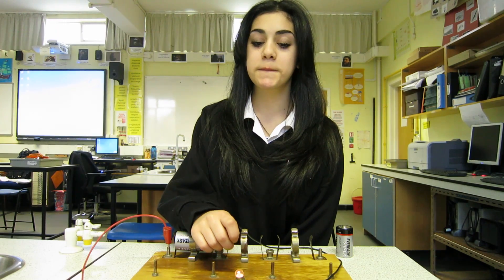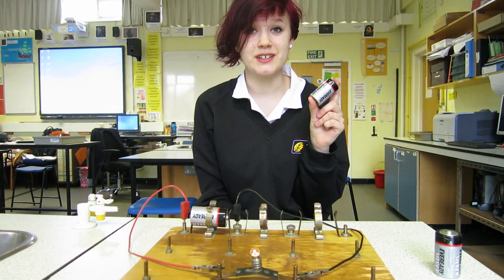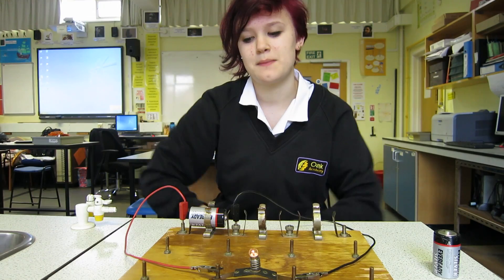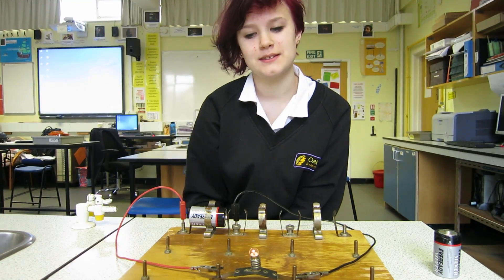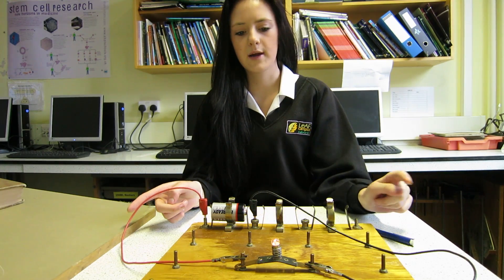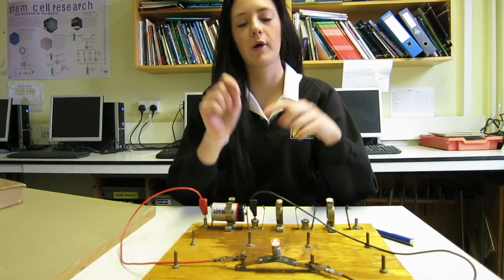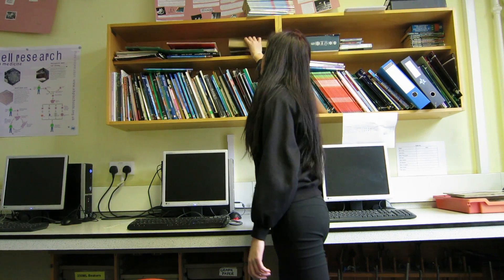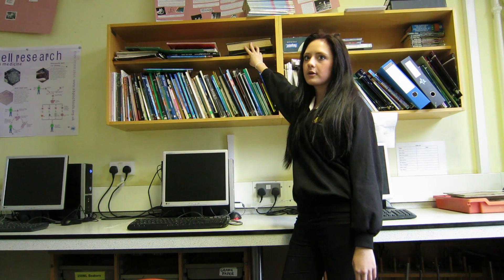Physics Misconceptions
Forces and electricity misconceptions.